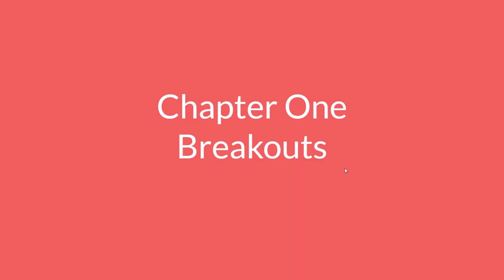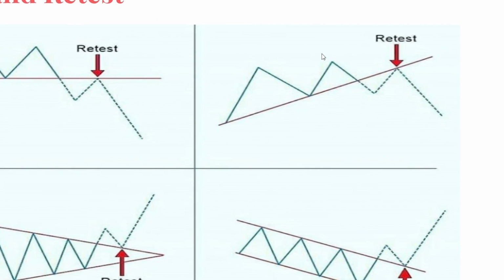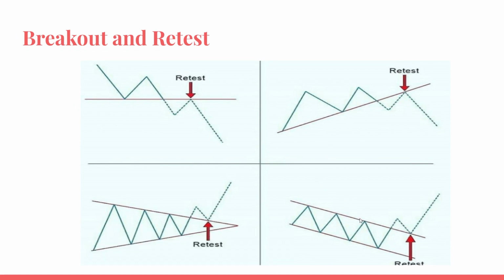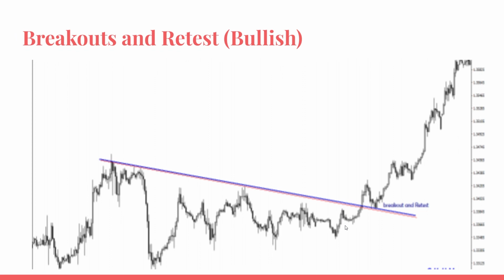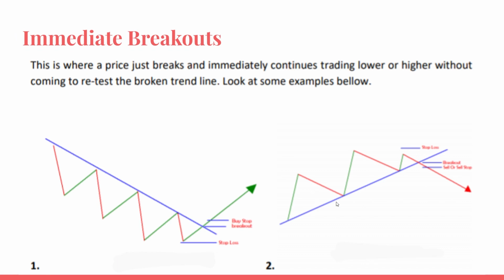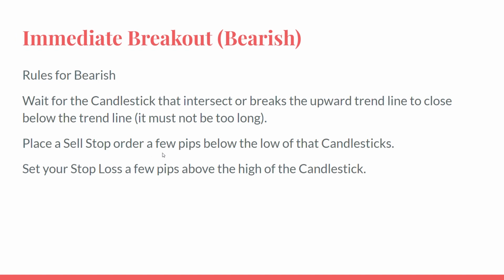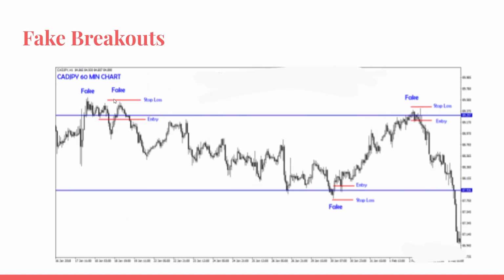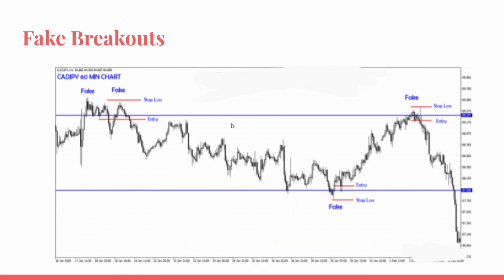How To Trade Forex Using Breakouts 2023 | Strategy Works (Must Watch)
In this video I show to how to tackle the market using breakouts setups, make sure you watch this video till the video because there valuable information.

Recommended Broker.